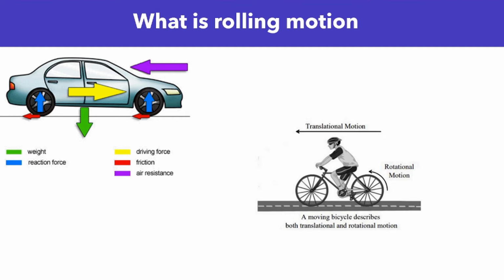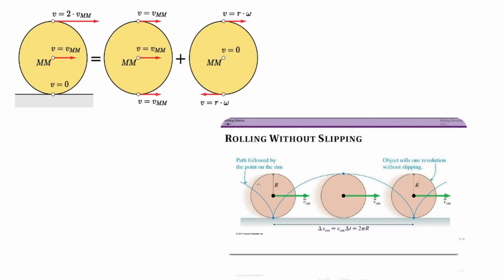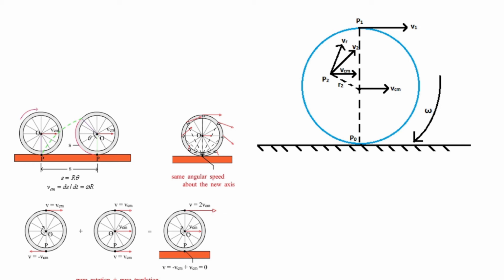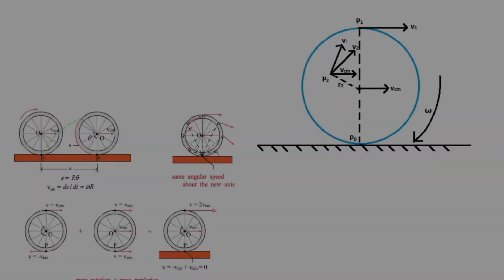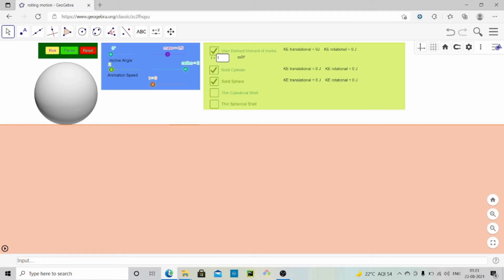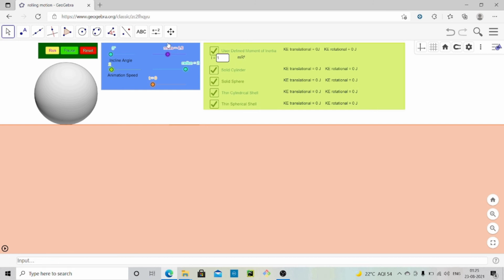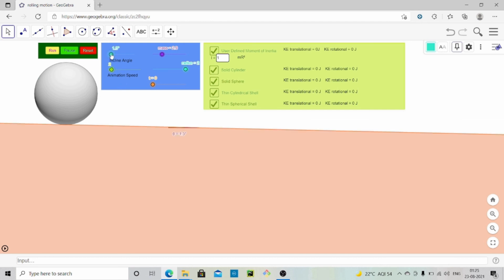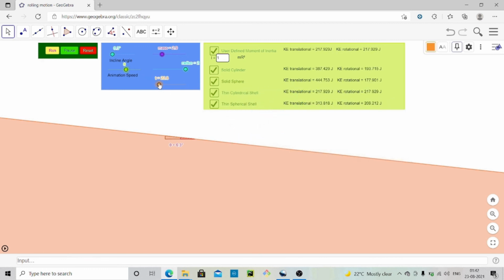Rolling Motion by Vaibhav Lajurkar